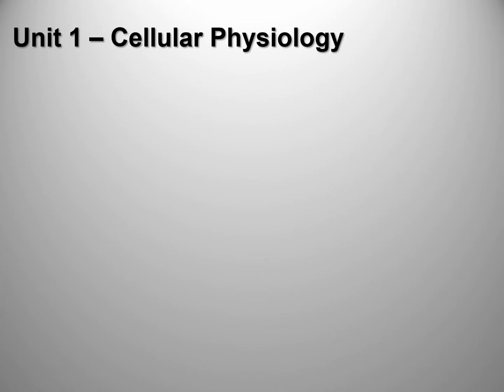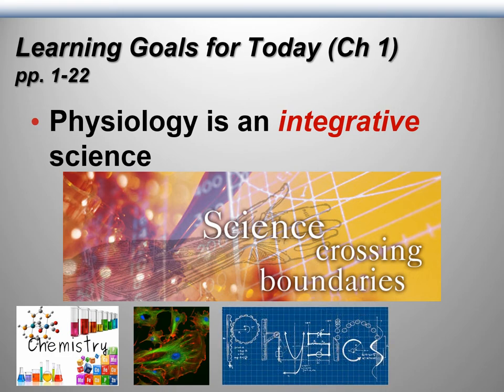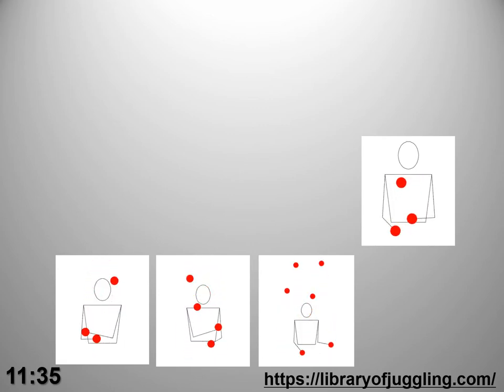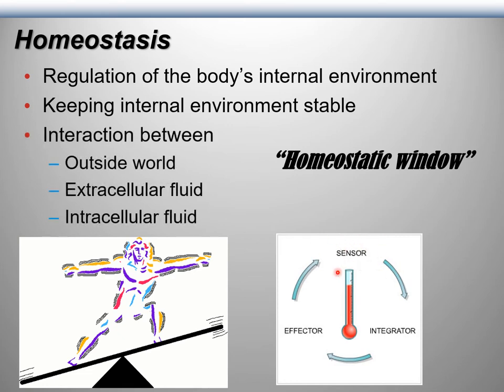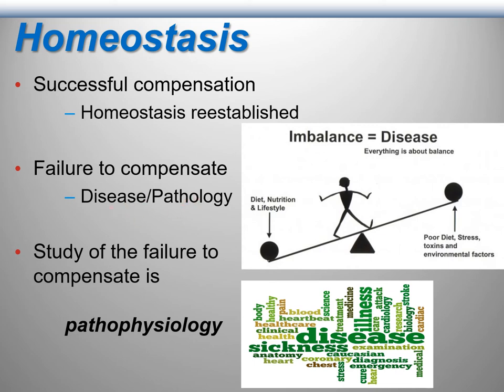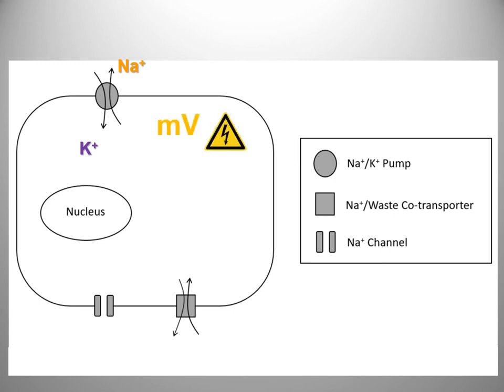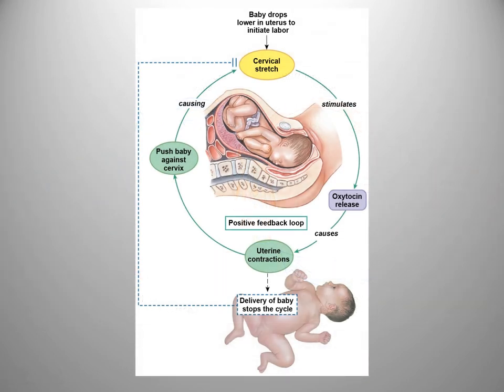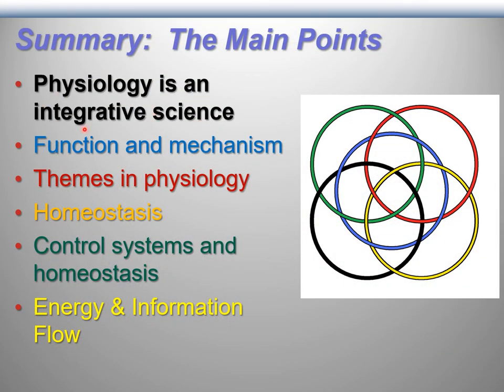01 - BIOL 330, Chapter 1 - Introduction to Human & Biomedical Physiology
An overview of what I call the "scalable themes" of Physiology:  Things which can be observed at every level of the biological spectrum.  But also some discussion about biological control mechanisms:  negative and positive feedback, and feedforward control.

Gets us started in the right direction when it comes to using the textbook, too.